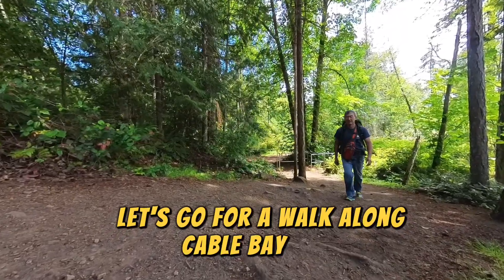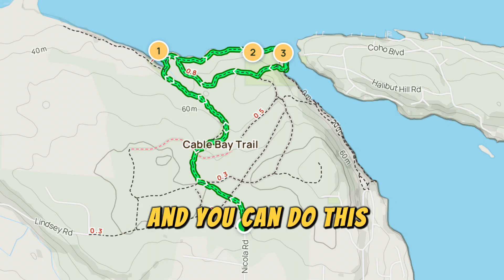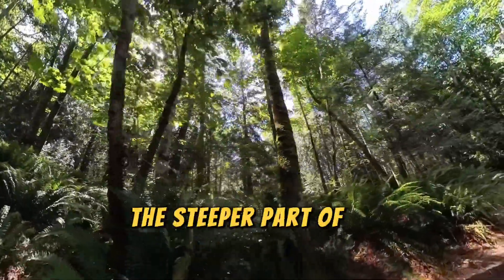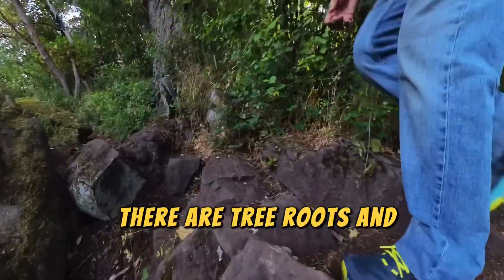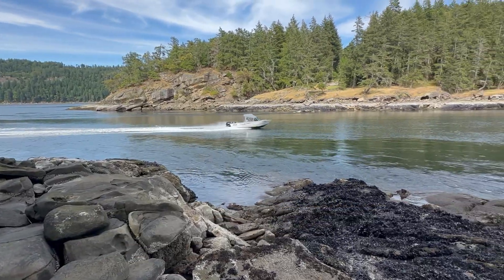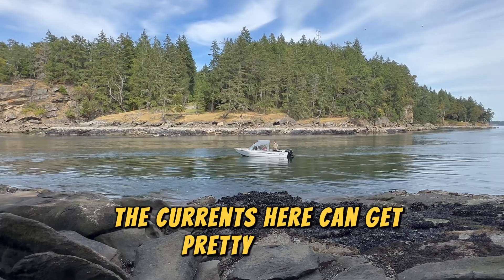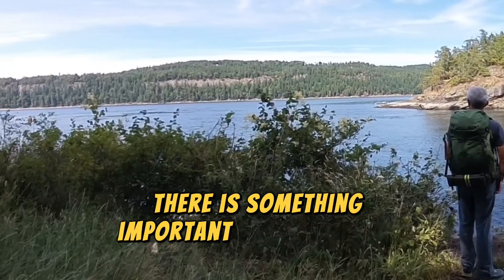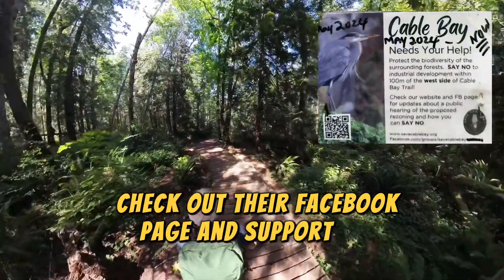Cable Bay Trail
Today, we’re hike Cable Bay Trail—the reward is an epic coastal views and possibly some wildlife spotting. Watch to the end for an important message about this trail.